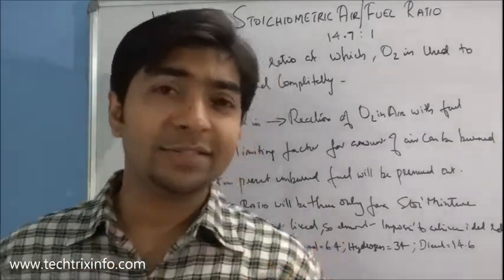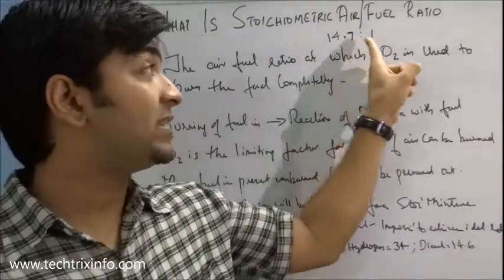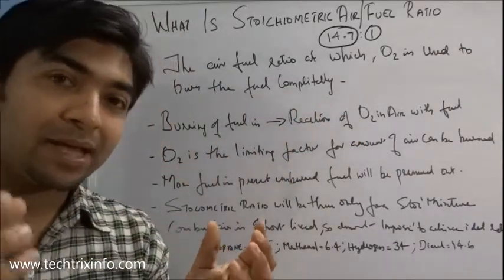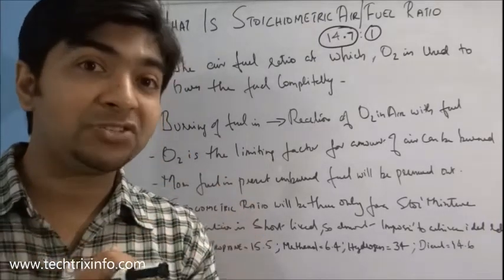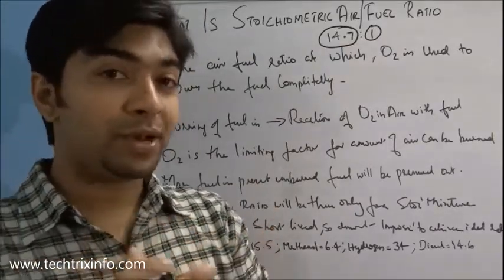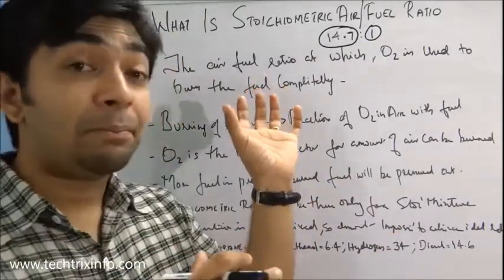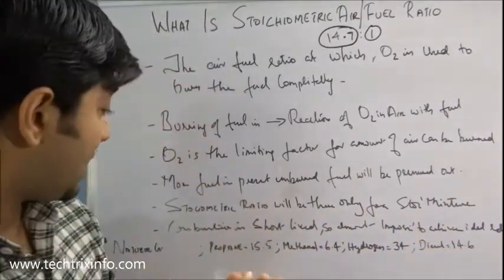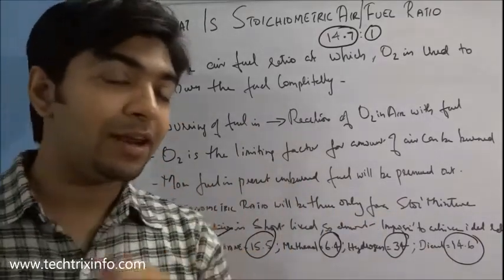What is Stoichiometric air fuel ratio? ✔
The Stoichiometric air fuel ratio and its significance are explained in this video.